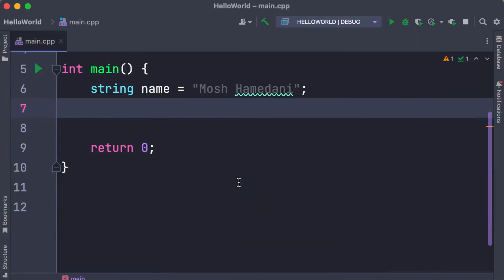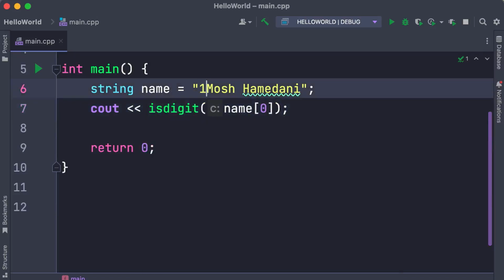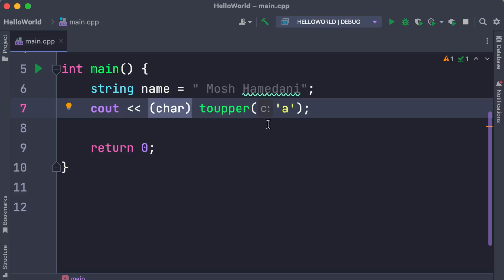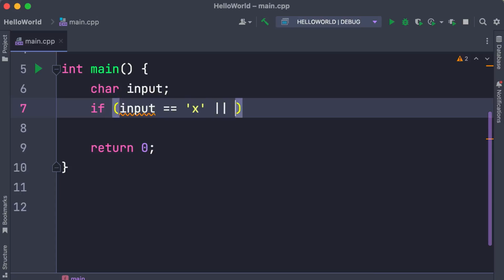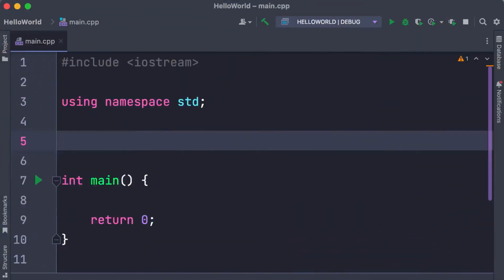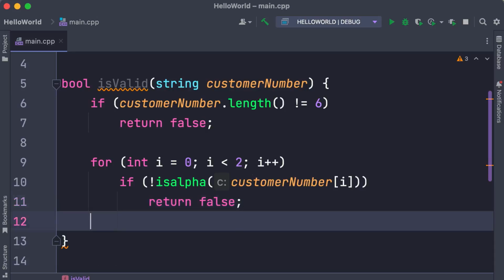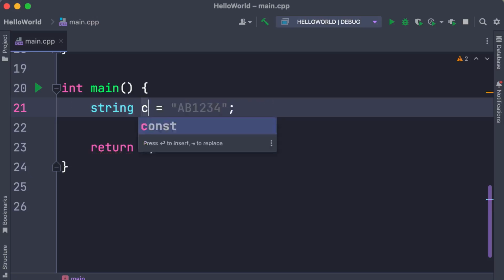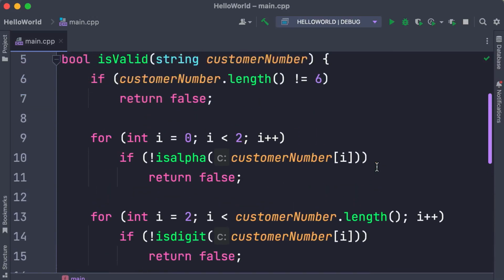87 Working with Characters